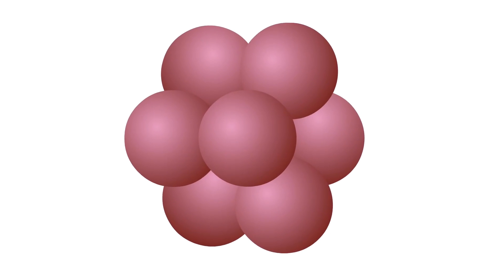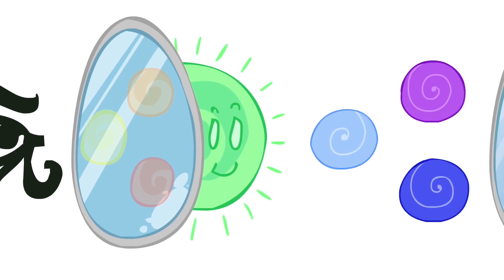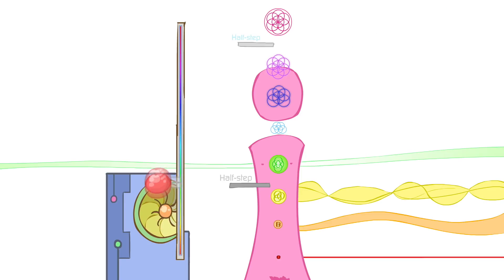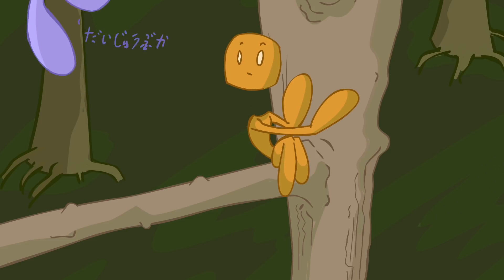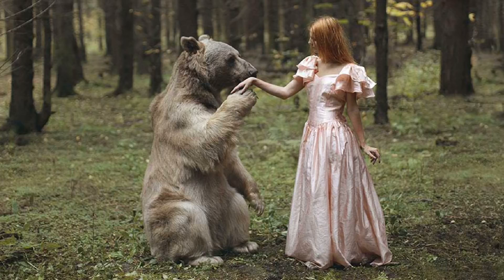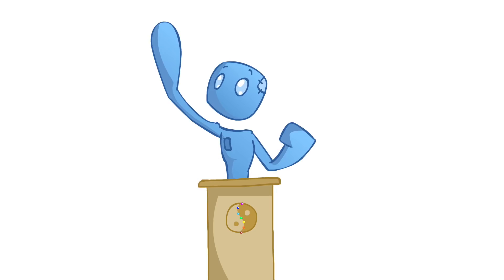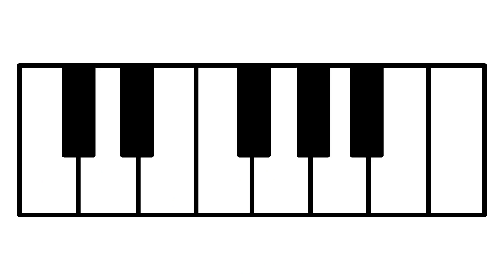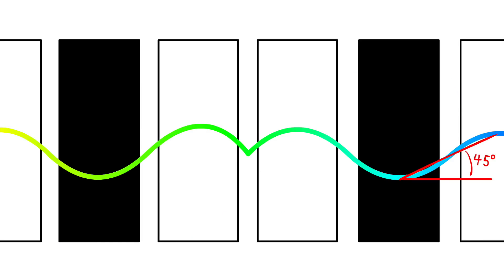EMOTION to OPENING the 7 SACRED DOORS part 2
Part 2 of The 7 SACRED TEACHINGS  OF THOFT, OPENING THE 7 SACRED DOORS. UNLOCKING THE Kundalini. Understanding the 7 levels of human emotions. PEACE N MCH LUV 2ALL 4WE R ALL'ONE.     1LUVI.N.R.I.